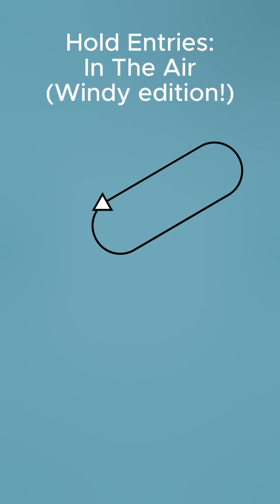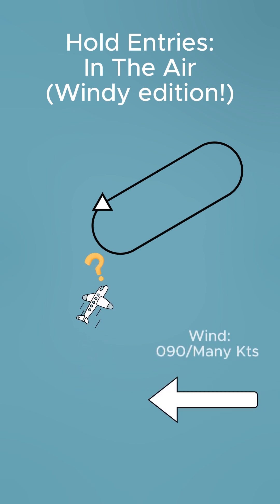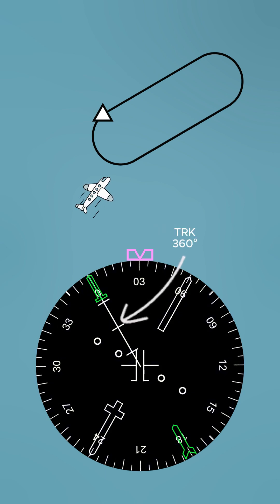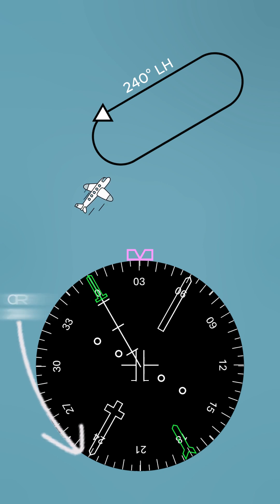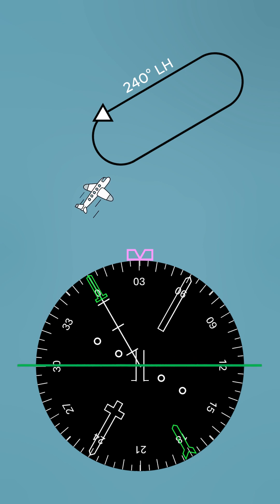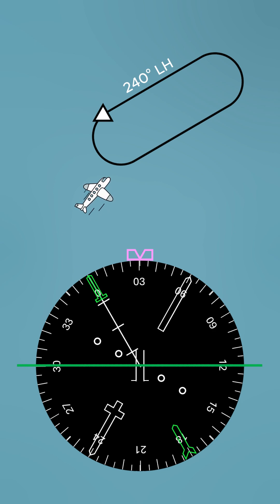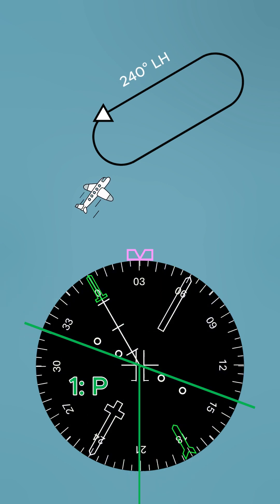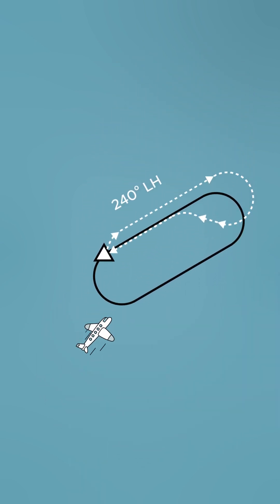How to determine hold entry on the HSI: Demo with wind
How to determine a hold entry on the fly!

This method will allow you to figure out what entry to fly within seconds, approaching any hold, anywhere.

You may notice it is subtly different to other videos, with the middle line going down instead of up. This allows you to use the inbound course to determine entry, which is one less step of mathematics, as the "outbound track" isn't often displayed anywhere.

This technique works great for everything from a C172, DA40, all the way up to a 737. Whether you're a flight sim pilot, student pilot, or commercial, it's one technique to remember for life.

Let us know what video you'd like to see next!